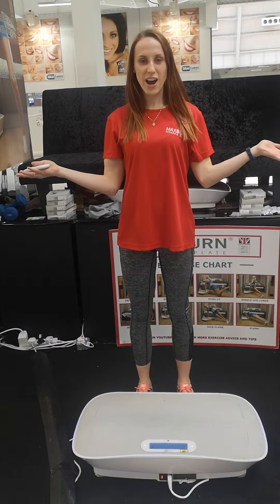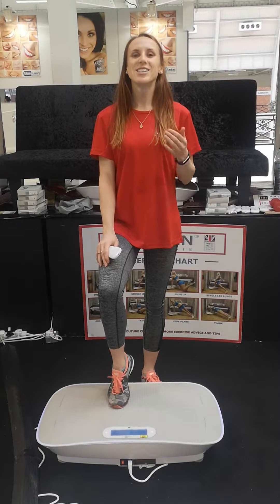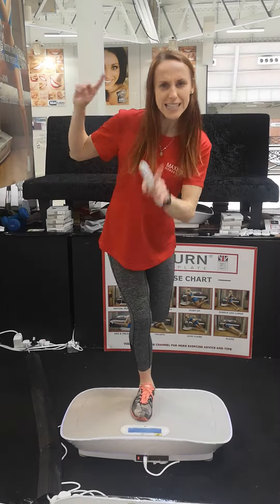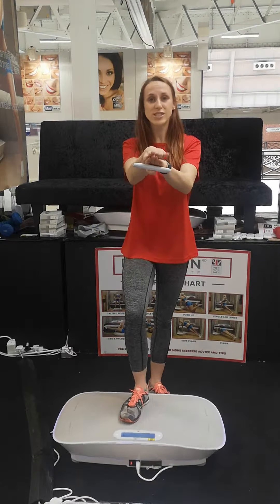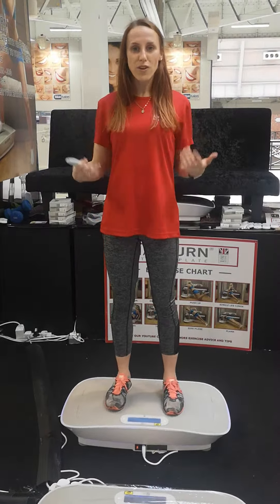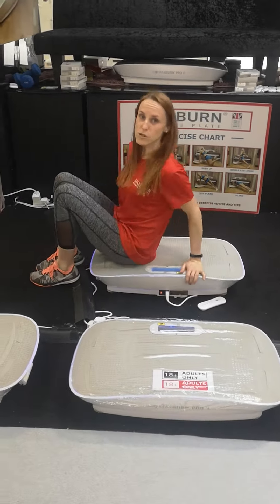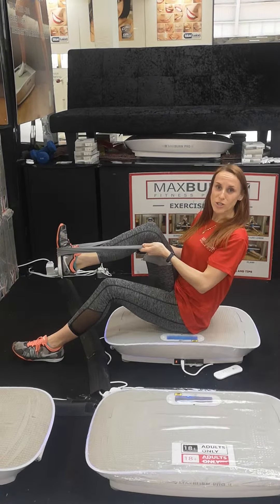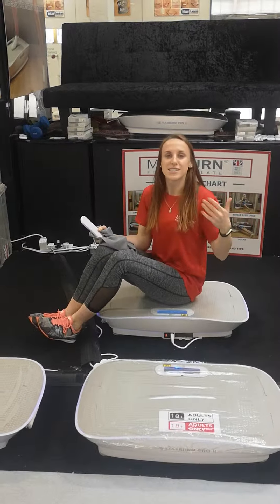Maxburn Knee and Ankle strengthen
After injuring my leg, I changed the way I walked and lost all of the muscles on the inside of my foot, creating further injuries and disalignment. My physio made me do this exercise to rectify the issues.

BLUETOOTH MUSIC:
Turn your bluetooth on your device first...
Go to Settings, Bluetooth... Then plug in the Maxburn.
It sometimes takes a few seconds to find it depending on how old your device is..
select MAXBURN
Do not disconnect or move your phone away whilst it connects...
Once connected, it should connect automatically every time you turn it on!